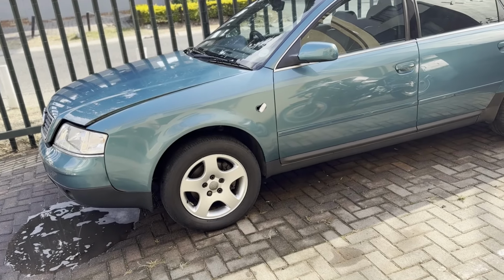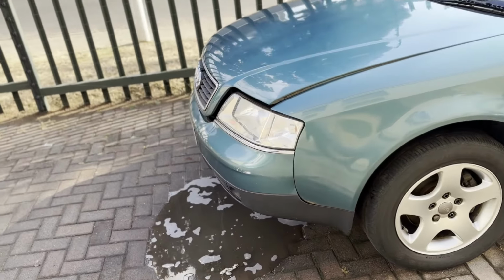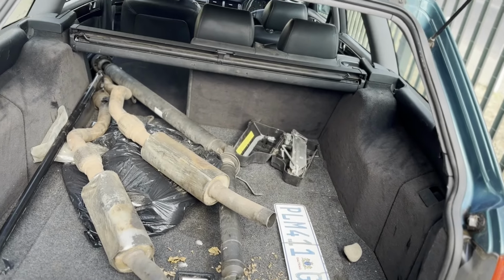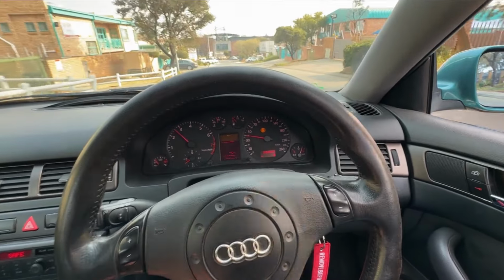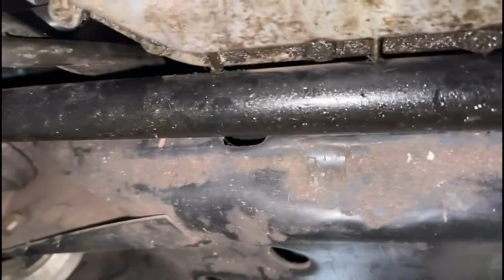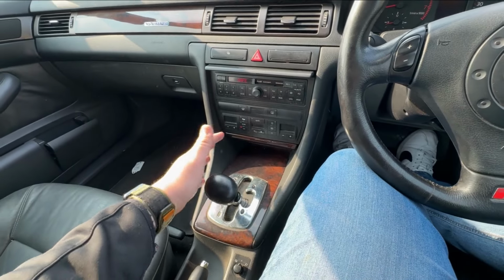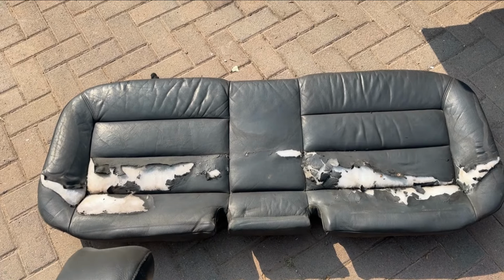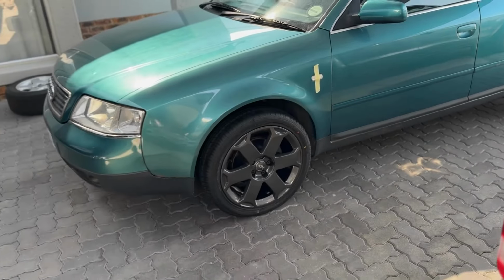Green Wagon Addiction | Audi A6 2.8 Quattro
Another green wagon! Just cant help myself...

Intro by
Steve Matic